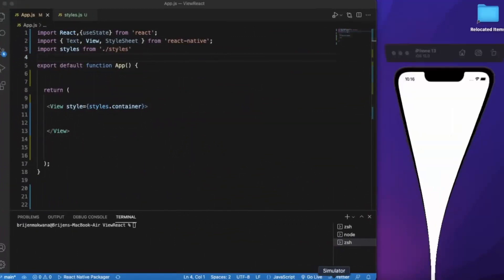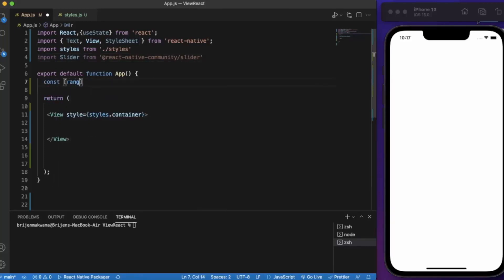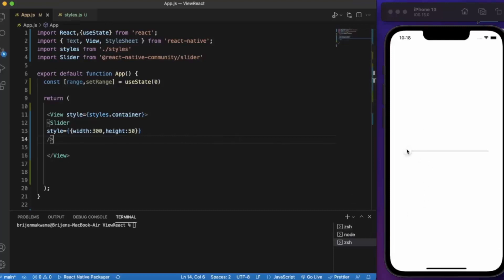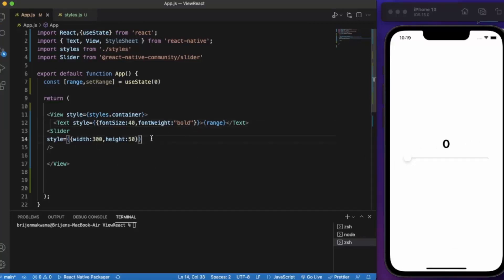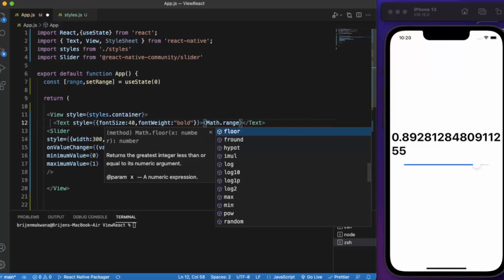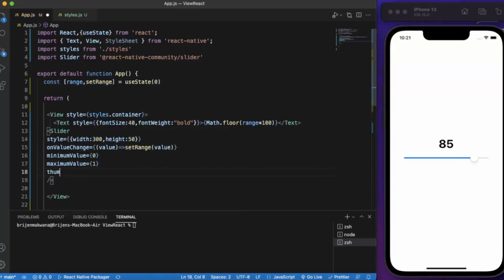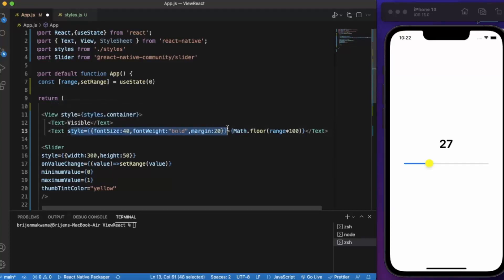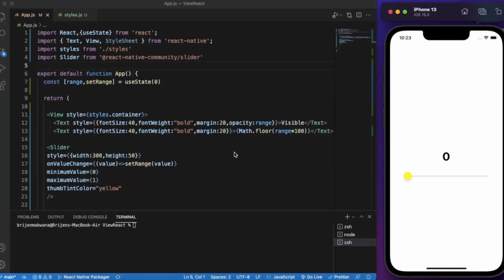React Native Tutorial 52 - React Native Slider